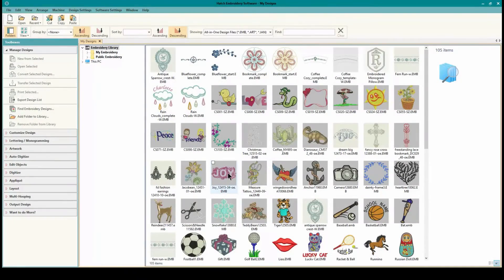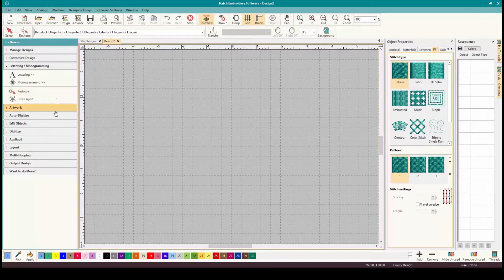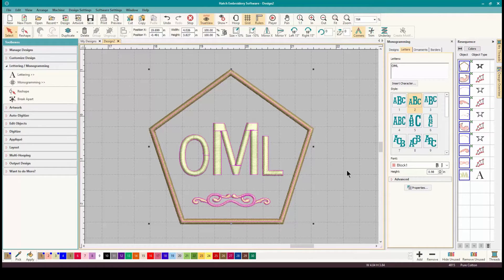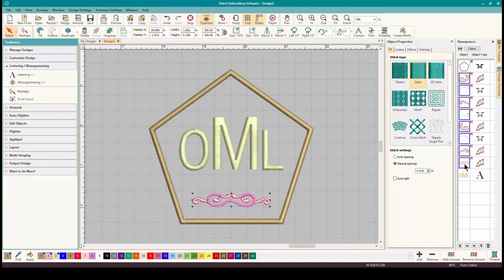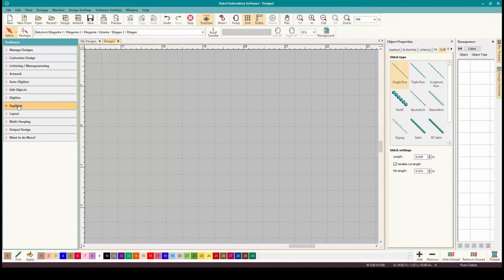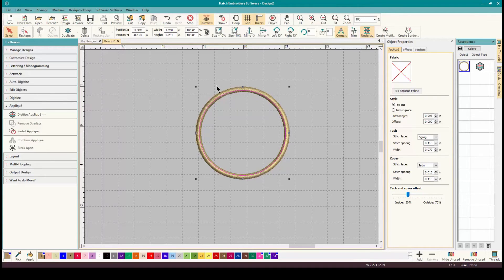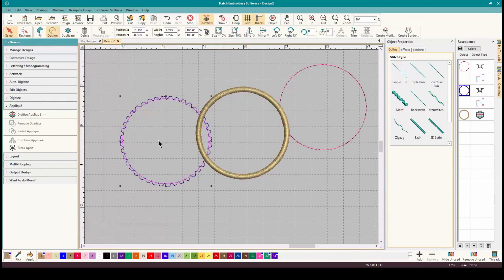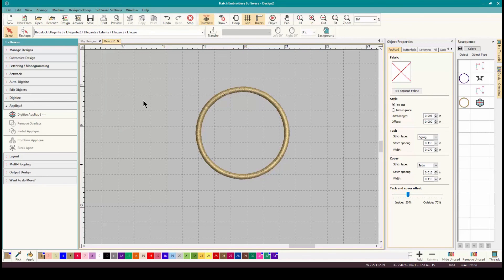WILCOM HATCH: BREAK APART APPLIQUE AND MONOGRAMS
WILCOM HATCH:  Break apart tool with applique and monograms.  In this video, I am going to show you how to use the break apart tool for monograms and for applique - its going to break apart objects so you can get access to them:  for example, when you create an applique piece, it shows up in the resequence bar as one -= and if you need to  make changes to the 3 parts that make up the applique block, you need to break them apart!  Its quick and easy to do and will help you digitize faster and smarter!